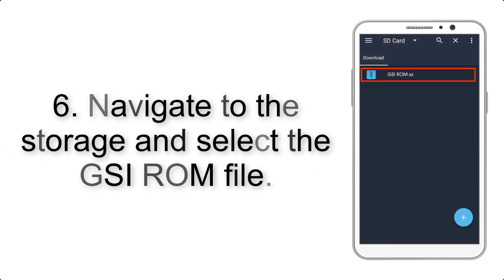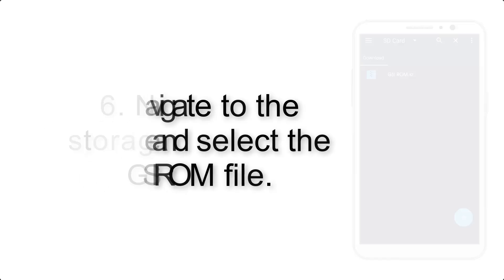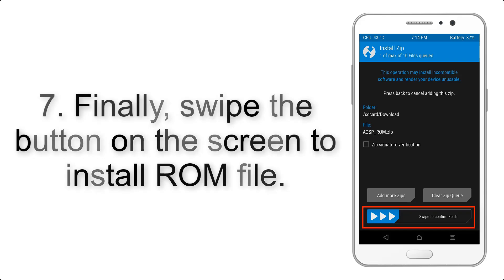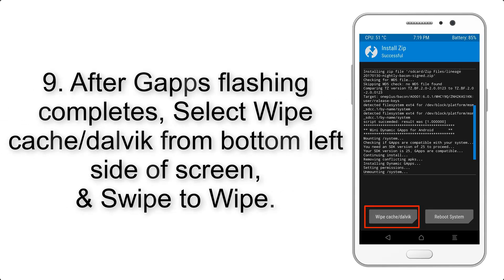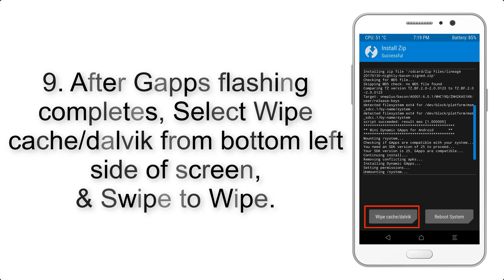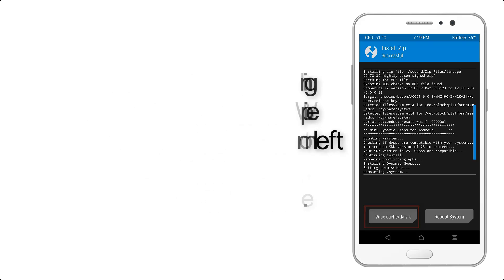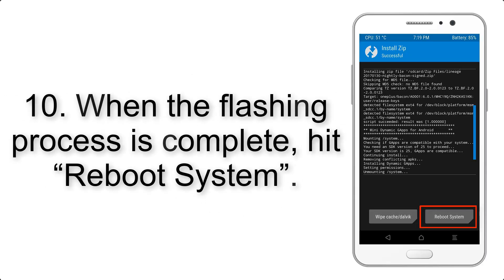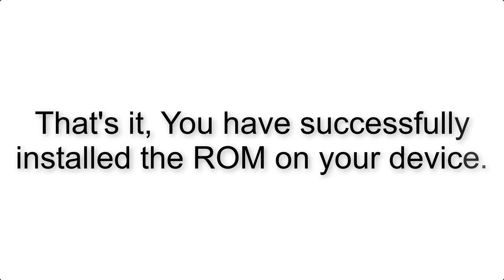Install Android 10 on Honor 9 Lite (AOSP GSI Treble ROM) - How to Guide!